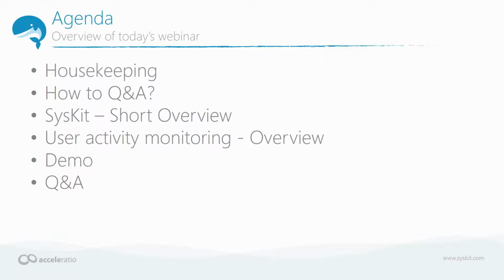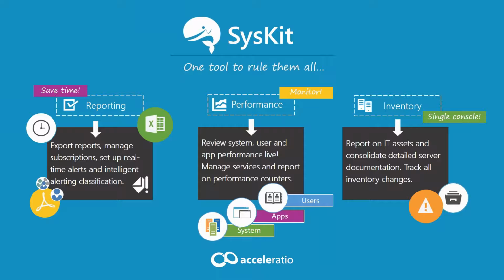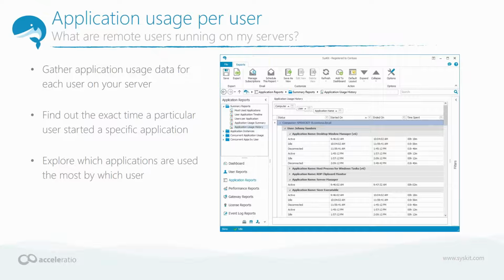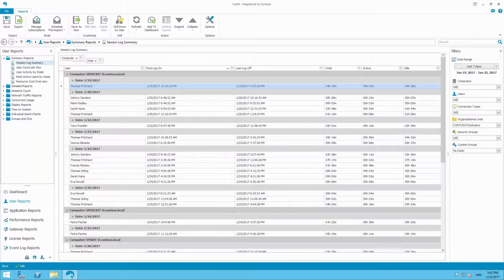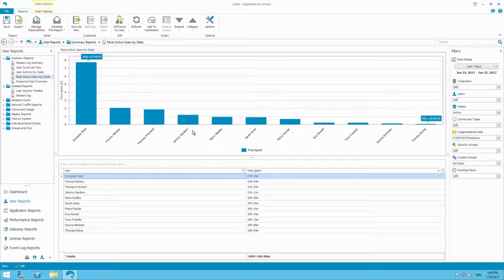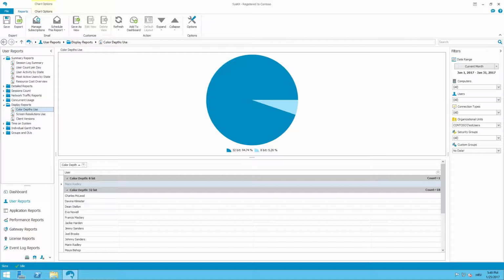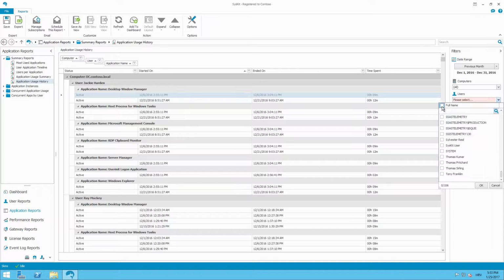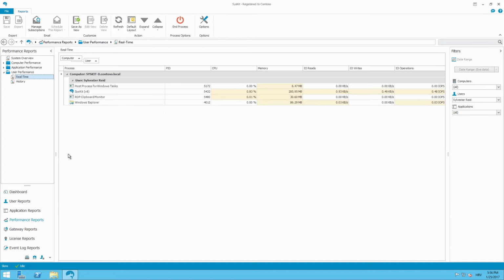User Activity Monitoring With SysKit [Webinar]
Learn which SysKit* reports you should be using to detect idle users, track remote connections, and create automated payroll reports. Audit applications started by users and quantify the load they are producing. Try SysKit Monitor for free ➡️